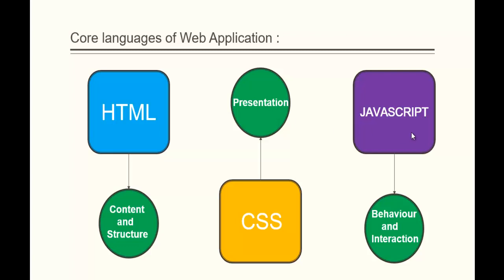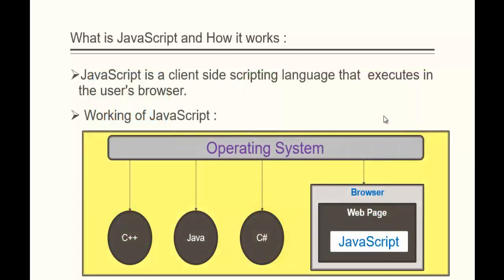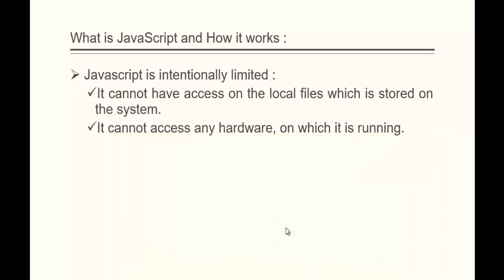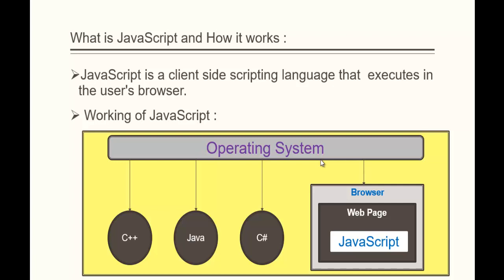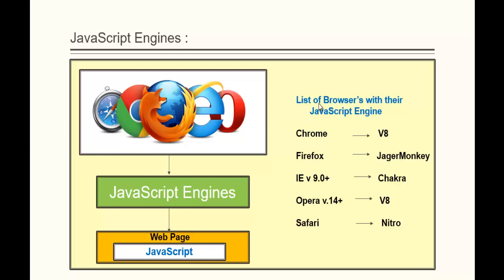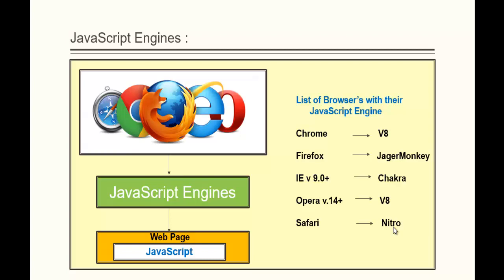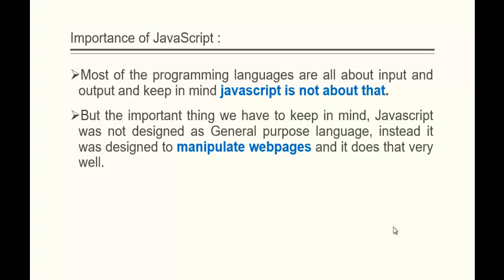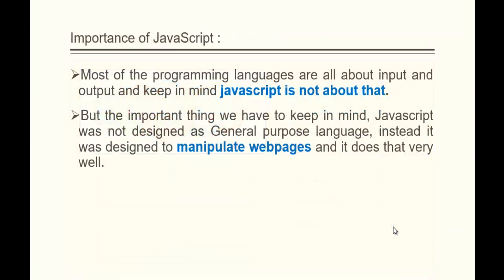JavaScript for beginners - Chapter 1 - Introduction to JAVASCRIPT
Javascript introduction:
JavaScript is a client side scripting language that  executes in the user's browser.
 Javascript is intentionally limited :
It cannot have access on the local files which is stored on    the system.
It cannot access any hardware, on which it is running.

ankpro
ankpro training
Asp.net MVC
C#
C sharp
Bangalore
Rajajinagar
Selenium
Coded UI
Mobile automation testing
Mobile testing
JQuery
JavaScript
.Net
Components of the .Net framework
Hello World
Literal
using Static.
Auto property initializer.
Dictionary Initializer.
nameof Expression.